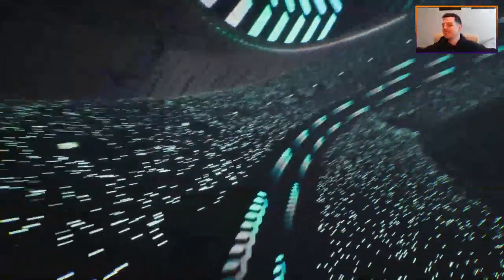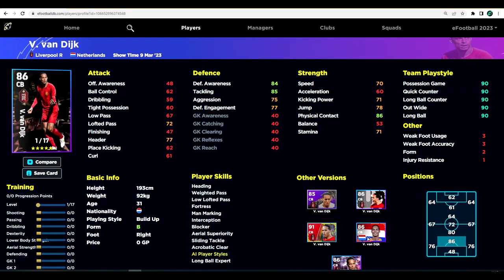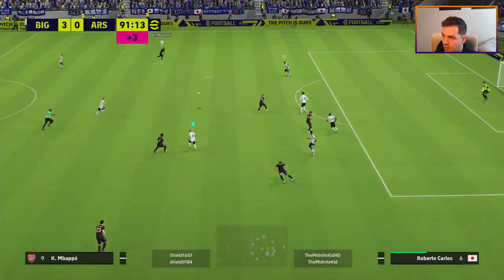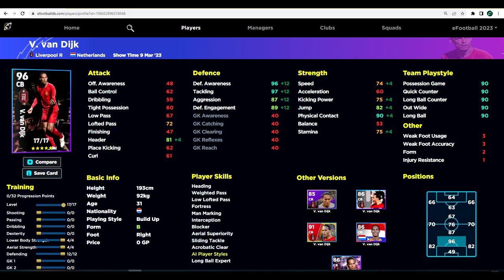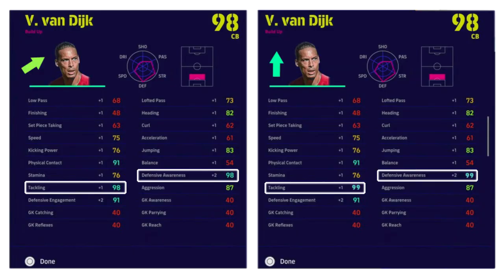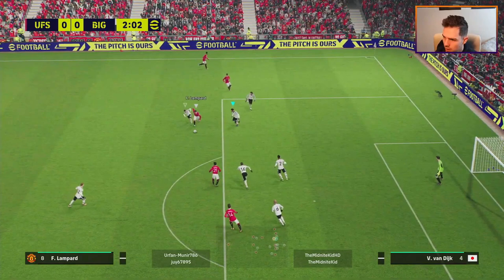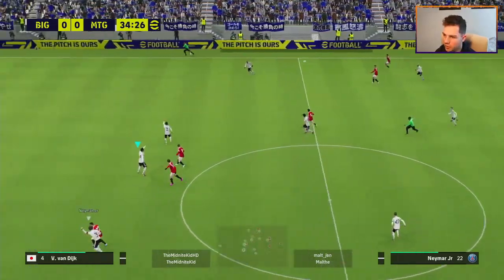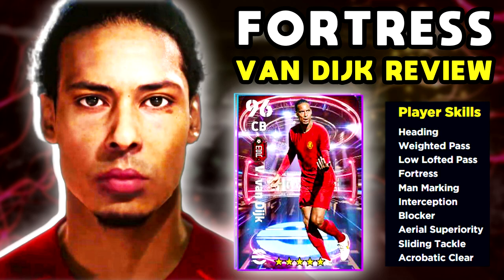eFootball 2023 | FORTRESS VAN DIJK REVIEW, TRAINING GUIDE & BREAKDOWN